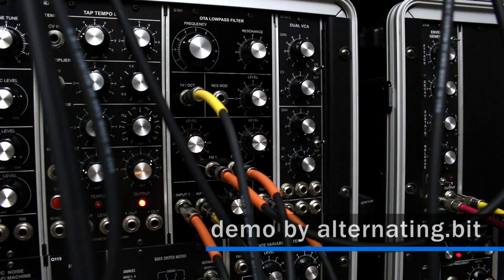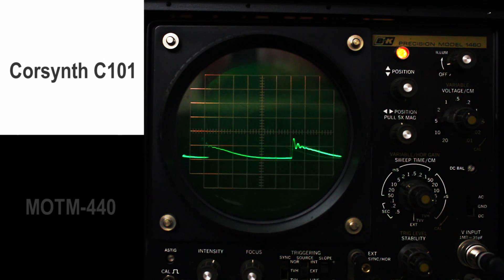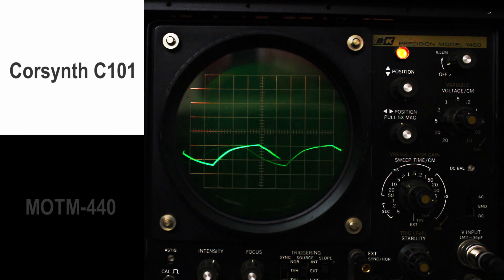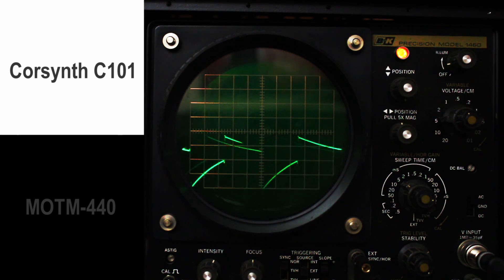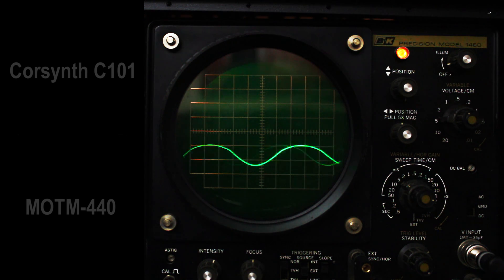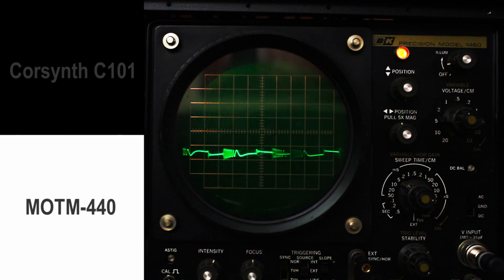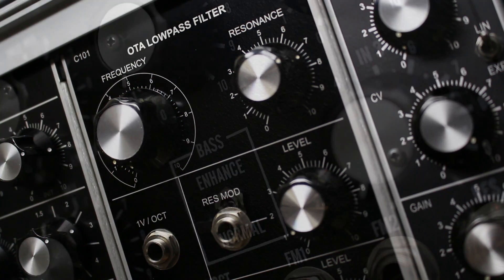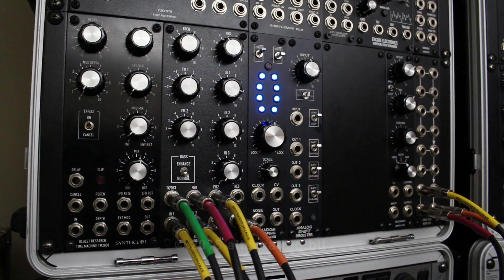OTA Lowpass Filter Test - Corsynth C101 vs MOTM-440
The Corsynth C101 is an impressive filter with a classic Roland sound, but how does it stand up to the MOTM-440 OTA Lowpass Filter?  Perhaps my demo will shed some light.
"Both filters are based on 4 cascade OTA stages.
The C101 uses the OTA chip LM13700 while the 440 creates the same OTA structure using matched NPN / PNP pairs."
-Pablo Penas Vazquez, Corsynth